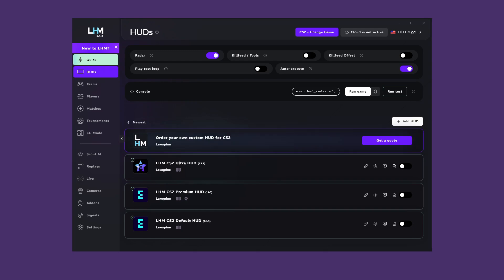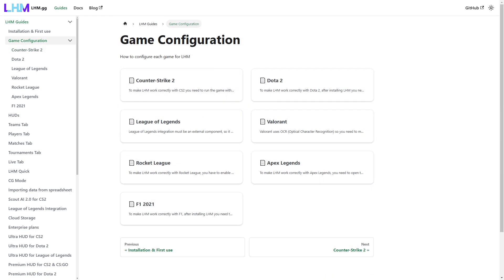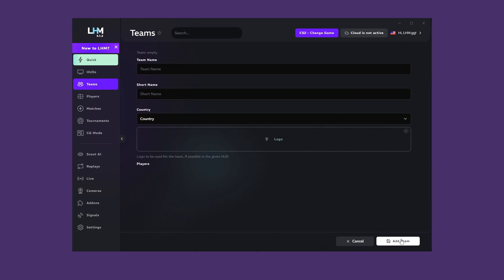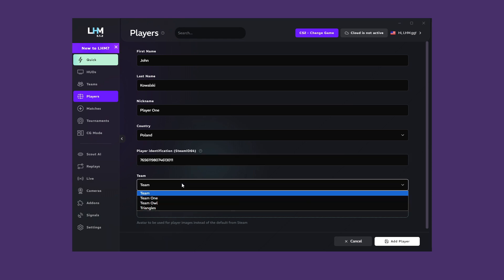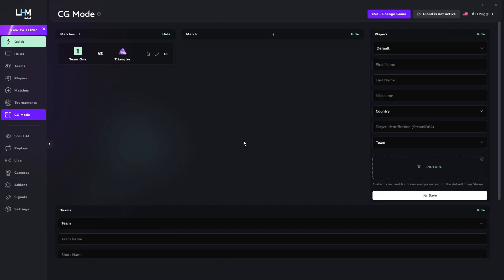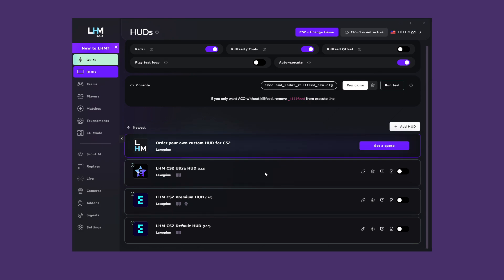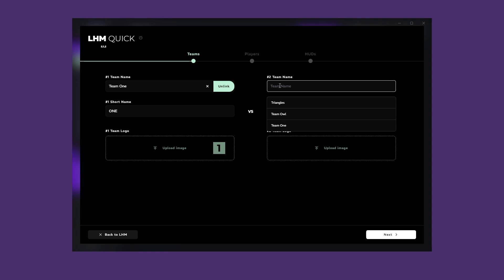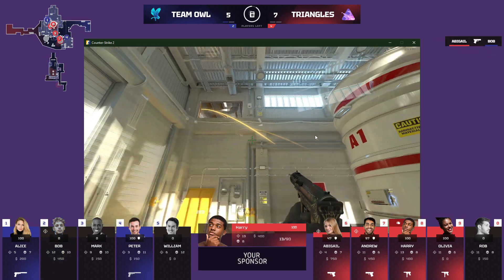LHM.gg - Initial Configuration & Basic Features - Leading Esports Production Software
LHM - Lexogrine HUD Manager - is the esports powerhouse: all-in-one broadcasting, observing, spectating, production, events, HUDs, overlays, analytics, and esports tournament Manager for CS2, Dota 2, League of Legends, Valorant, Rocket League, Apex Legends and PUBG Mobile.